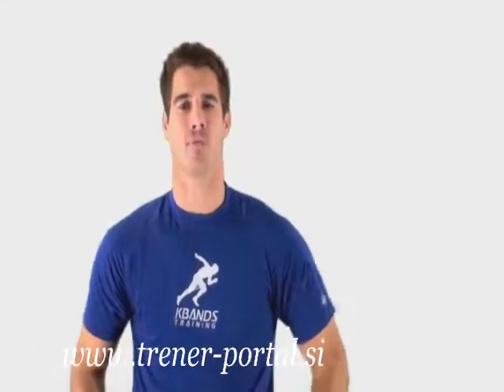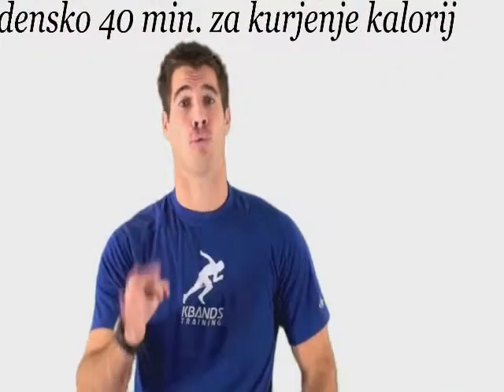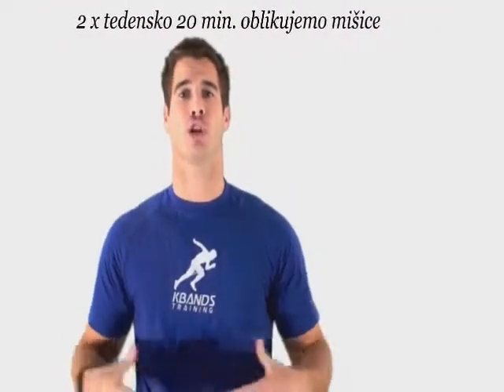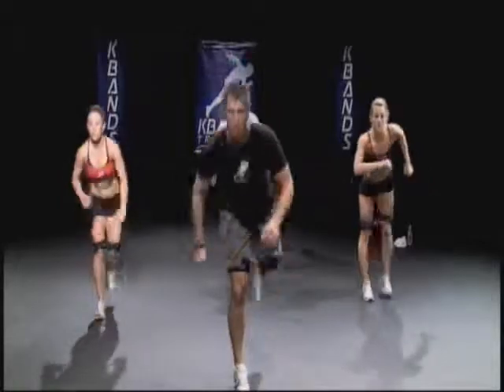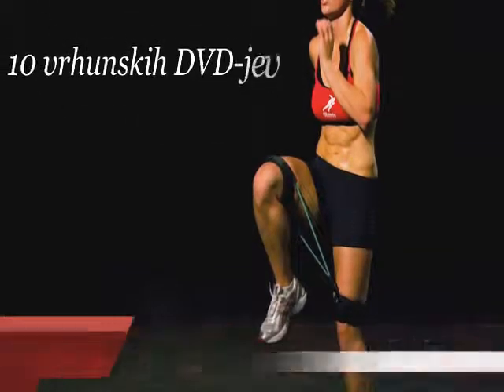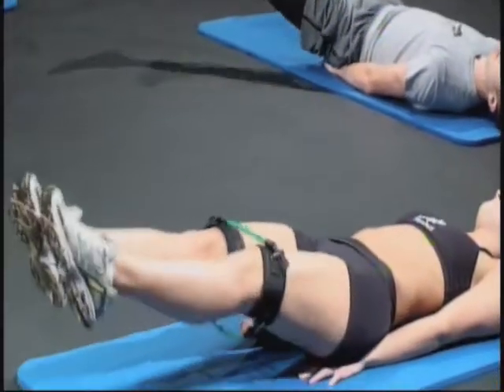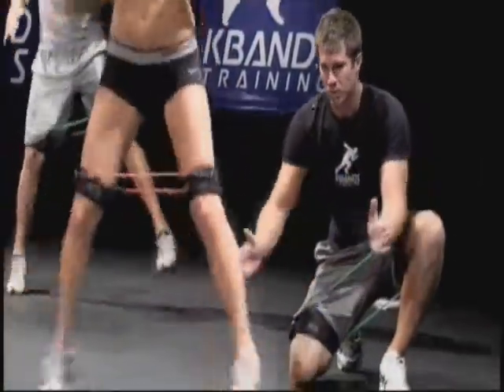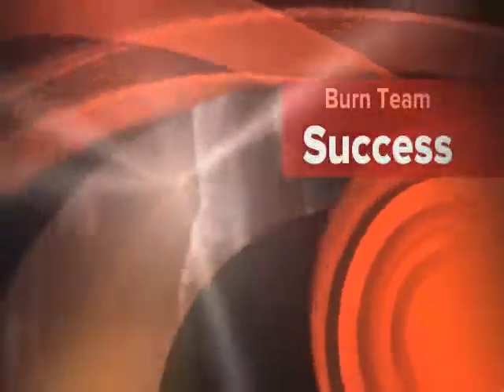Kbands 60 Burn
Ali ste pripravljeni na hitro kurjenje maščob?